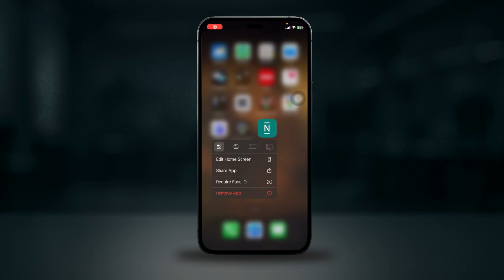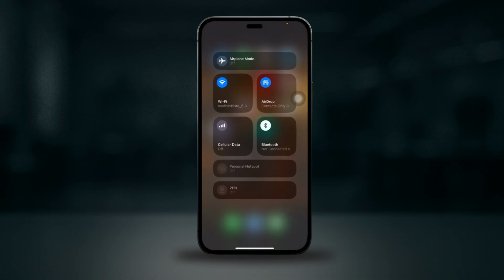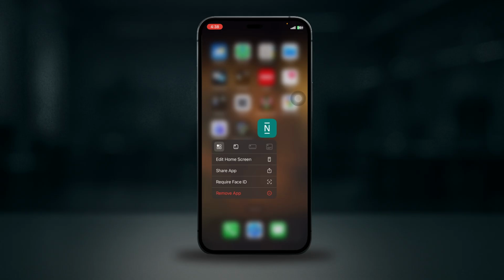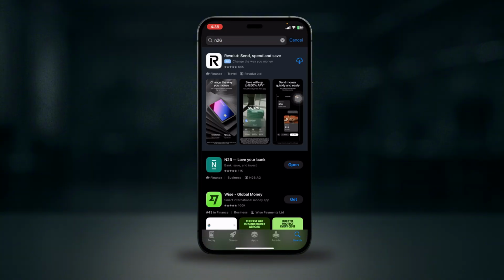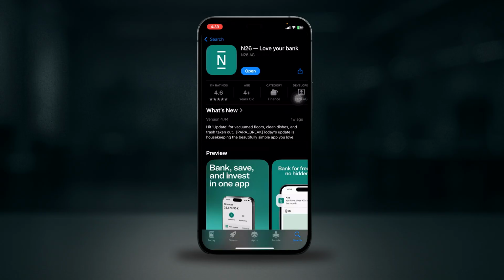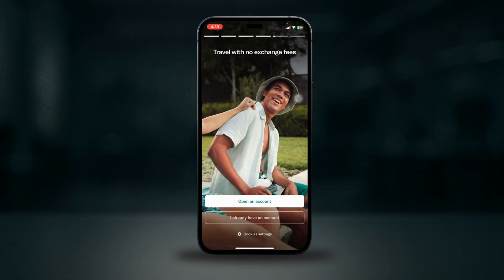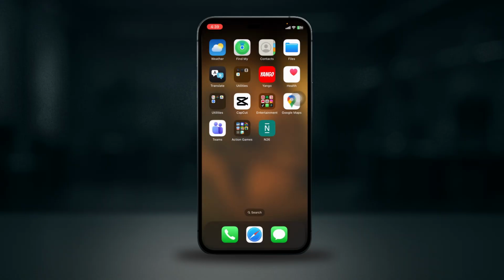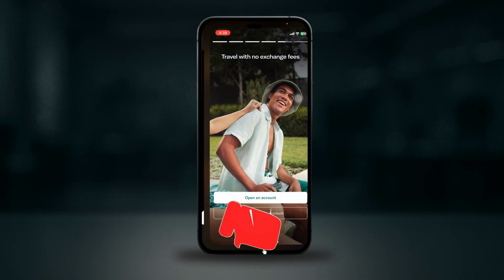How to Fix N26 App Not Working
Is your N26 app not working properly? If it’s crashing, freezing, showing blank screens, or failing to open, this video will show you how to fix all common N26 app problems on Android and iPhone.

Many users of N26 experience app issues due to outdated versions, corrupted cache, network problems, device compatibility issues, or temporary server errors.

In this tutorial, you’ll learn:

✅ Restart your device to refresh the app
✅ Check your Wi-Fi or mobile data connection
✅ Clear app cache and data (Android)
✅ Update or reinstall the N26 app
✅ Avoid VPN or proxy interference
✅ Check N26 server status

This guide is perfect if you searched for:

N26 app not working

N26 mobile banking app crashing

Fix N26 app freeze

N26 app not opening

N26 app errors

Follow these steps to restore smooth functionality and access your N26 account without interruptions.